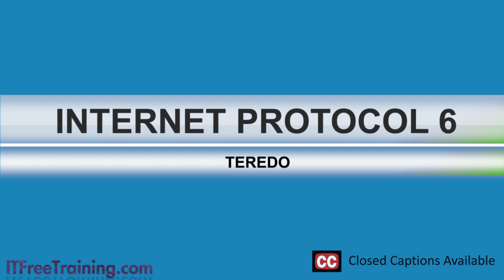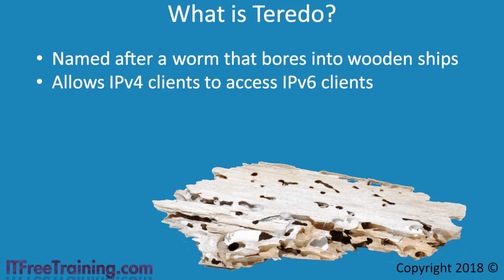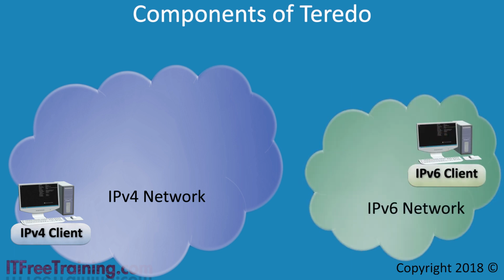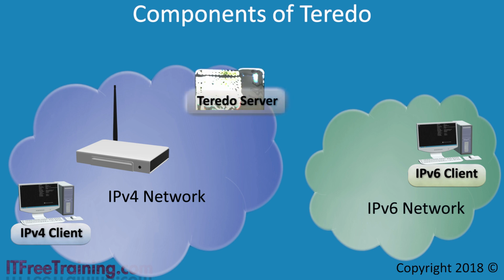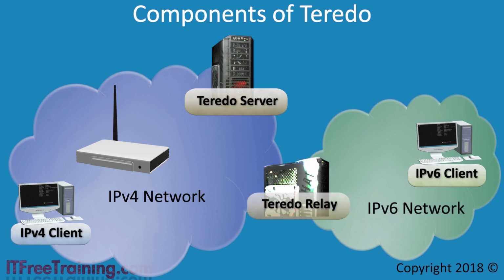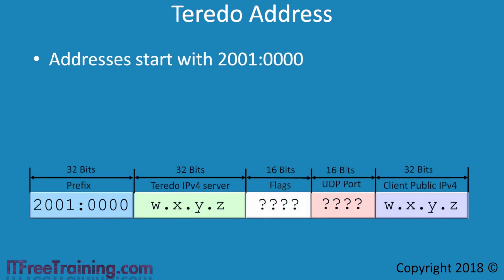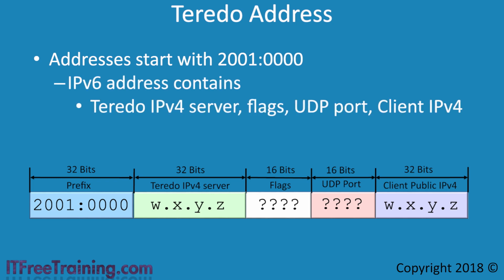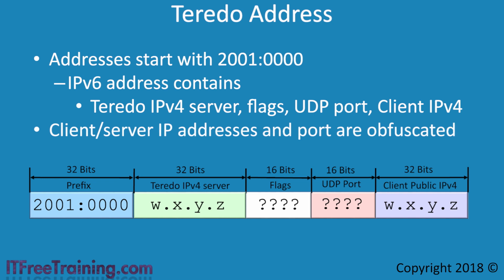IP Transition Demonstration Teredo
This video will look at the IPv6 transition technology Teredo. Teredo allows IPv4 devices to access IPv6 devices on the internet. It is designed to provide IPv6 access to IPv4 devices until IPv6 the IPv4 device has access to an native IPv6 network.

What is Teredo
Teredo is named after a worm that was often found in wooden ships. The Teredo worm burrows through the wood creating a tunnel. The Teredo protocol creates an IPv4 tunnel over the internet. This allows an IPv4 device to access IPv6 networks. The advantage of Teredo over other transition technologies is that it works with Network Address Transition (NAT). Thus, it is possible for multiple IPv4 devices to share the same public IPv4 address and use it to access IPv6 networks.

Components of Teredo
Teredo consist of three components; these are the Teredo Client, Teredo Server and Teredo Relay. The administrator is required to configure the Teredo Client, which is the IPv4 device, with an address of a Teredo Server. The device will contact the Teredo Server. The Teredo Server will provide the device with the IP Address of a Teredo Relay. The device will then create a tunnel to the Teredo Relay. The Teredo Relay is connected to the IPv4 and IPv6 networks. The Teredo Relay will transfer traffic from one network to the other and thus provides the bridge between the networks.

Teredo Address
Teredo addresses use a specific address that contains information that helps with the routing of the data over the network. Placing data inside the address is what allows Teredo to travel over NAT. All Teredo addresses start with “2001:0000”. Currently, any IPv6 address starting with 2000 to 2003 is in the registrable public address space. This means that Teredo addresses are routable on the IPv6 public network. The other four parts of the address are as follows:
Teredo IPv4 Server: The Teredo IPv4 Server is the address of the Teredo Server that bridges the IPv4 and IPv6 networks. This means, by looking at the IPv6 address, you can always tell which Teredo Server was used to cross the networks.
Flags: This is used to determine how the data will be routed. For example, a flag is set when the device is behind a NAT device. There is a set of random flags that are configured to make it harder for a malicious user to work out the IP Address of the device.
UDP Port: When the device uses NAT, the internal port number will change to an external port number as the traffic pass through the NAT device. The external port number if recorded in the Teredo address. This allows Teredo traffic coming back to the NAT device to know which port to use.
Client Public IPv4: This will be the public IPv4 address that is being used. If the device has its own public IPv4 address it will be set to this. If a NAT device is being used, the external public IPv4 address of the NAT device will be used.

References
“Installing and Configuring Windows Server 2012 R2 Exam Ref 70-410” page 214